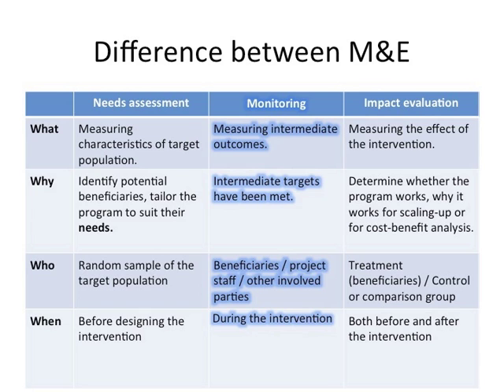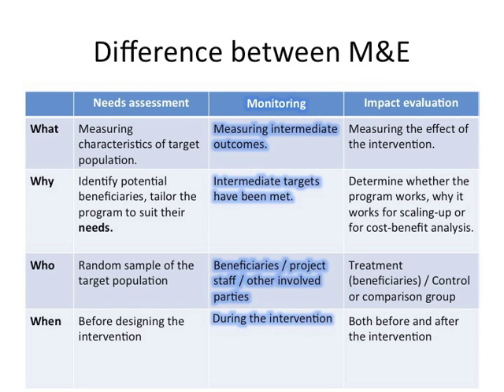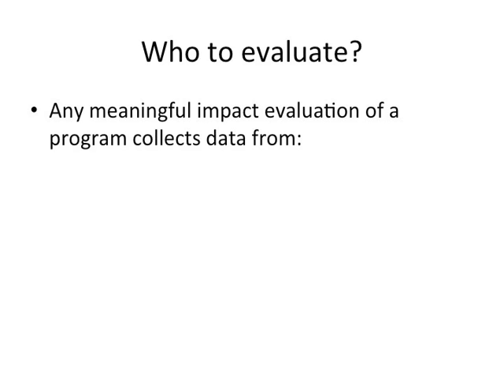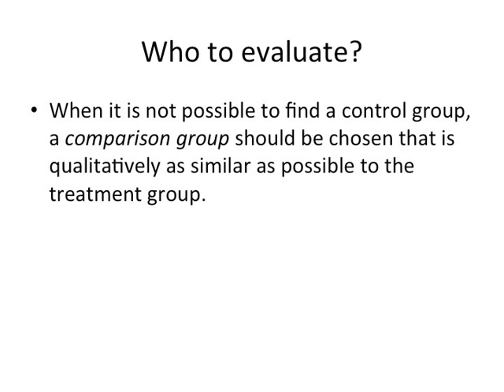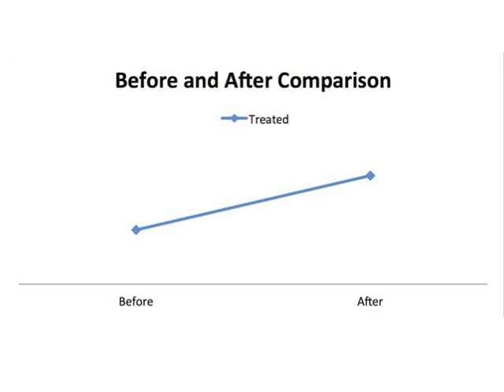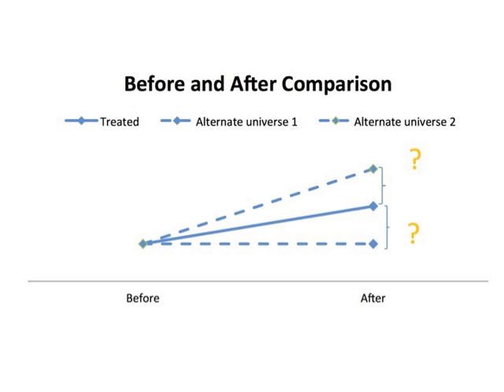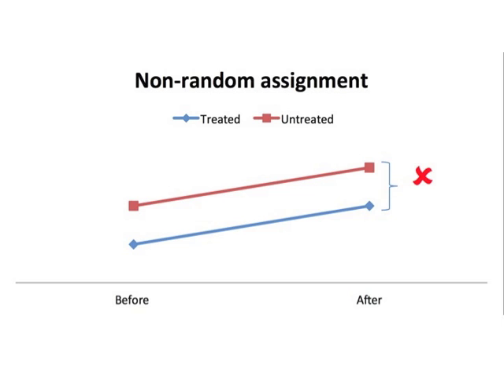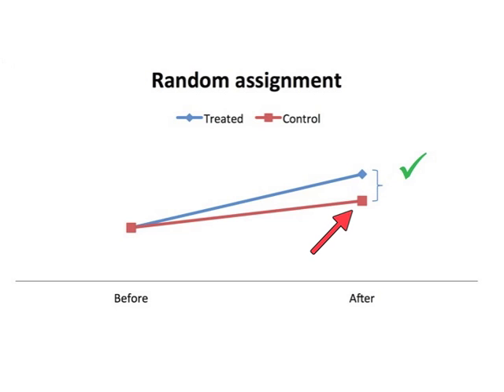PIN elearning PE section 1